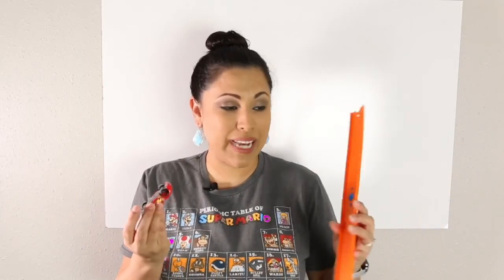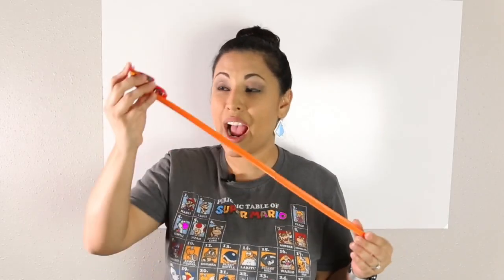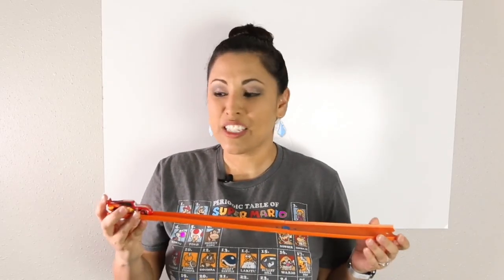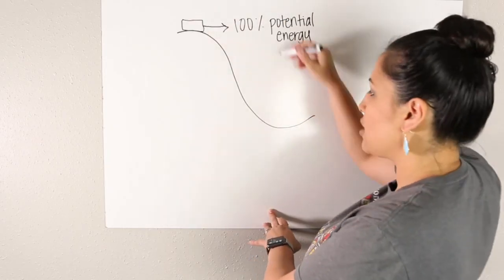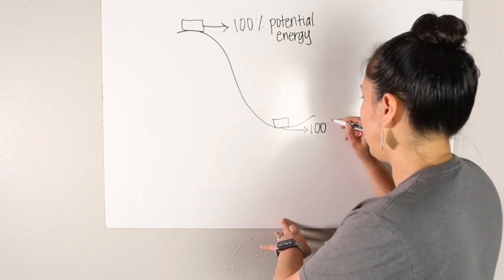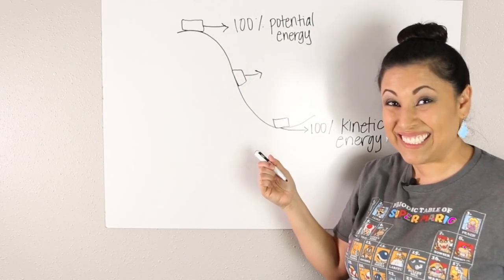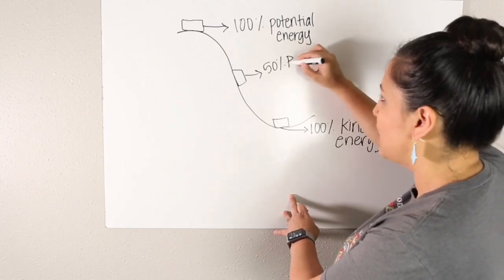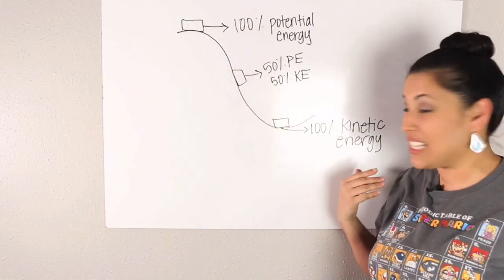Potential and Kinetic Energy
Join me as we briefly discuss potential and kinetic energy.

Potential energy is the energy of position (stored energy)
Kinetic energy is the energy of motion